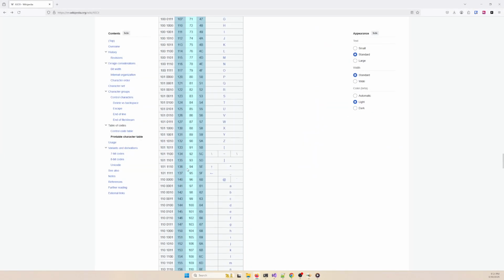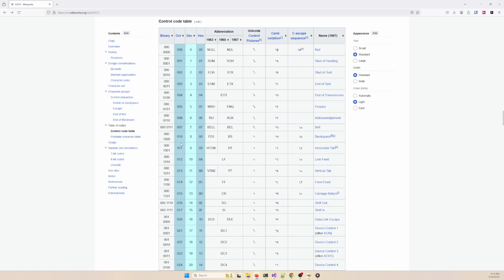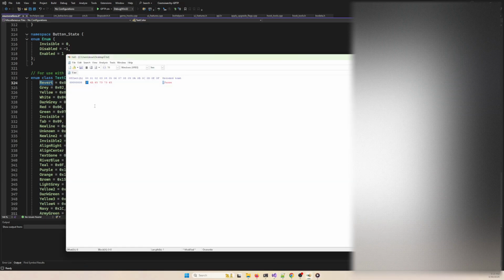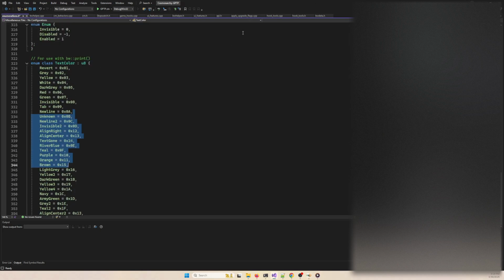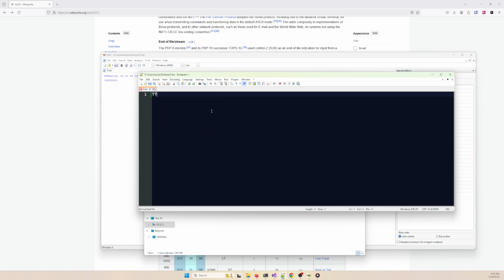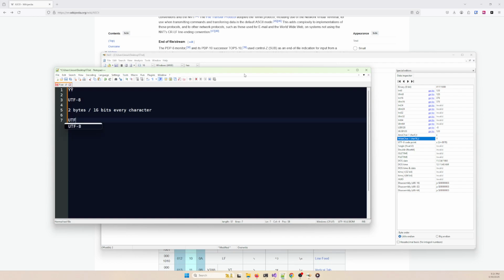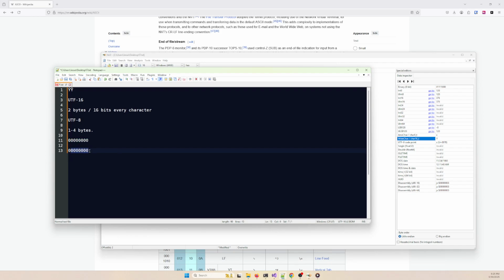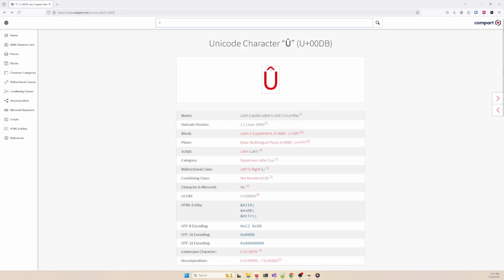Using starcraft color codes // why colored names don't work in crownlink (yet!)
In this video I touch on how starcraft handles text formatting, text encoding, and why some conversions break. It's a bit more rambly than usual since I'm pretty jet-lagged right now, hopefully it's still interesting to you! Maybe watch on 1.5x speed haha.